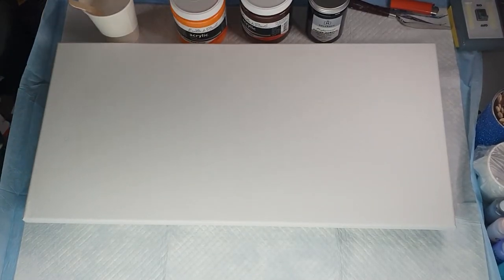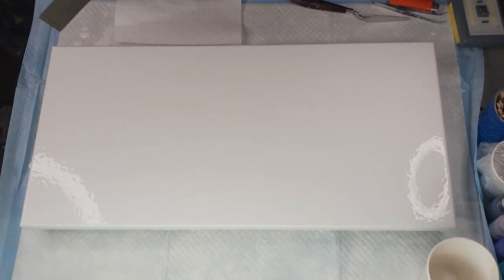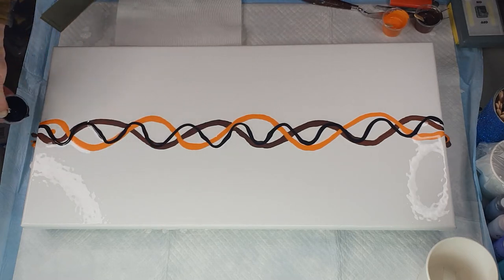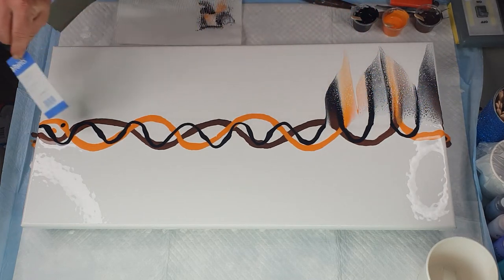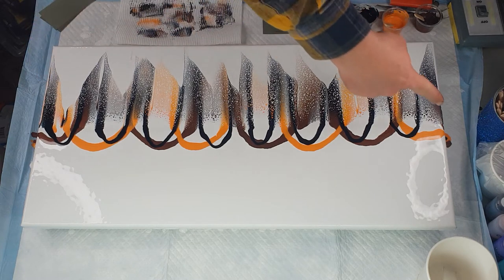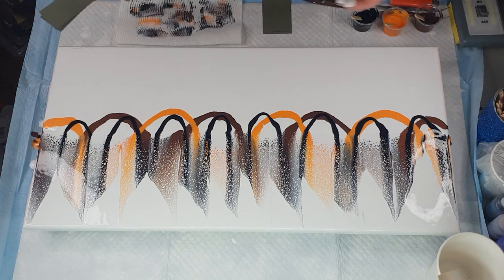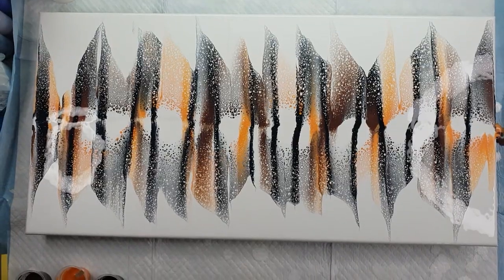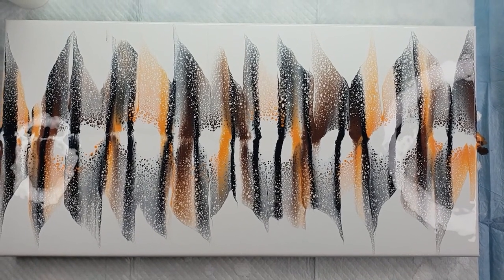#289 - ghost swipe in grey, metallic orange and brown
new colours arrived so i did a ghost swipe in them
eraldo di paulo in metallic burnt orange and metallic penny loafer 4g paint 12g floetrol
holcroft paynes grey 4g paint 12g floetrol
mont marte white for base 40g paint 160g floetrol